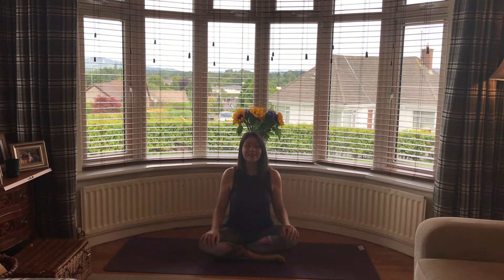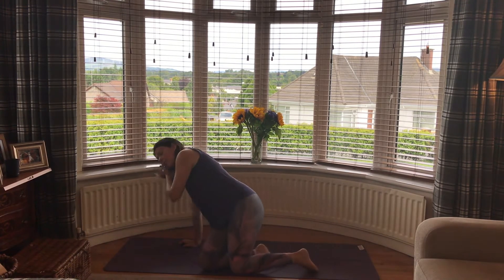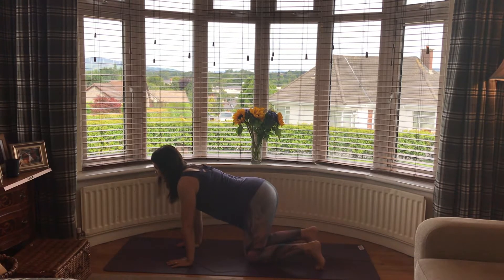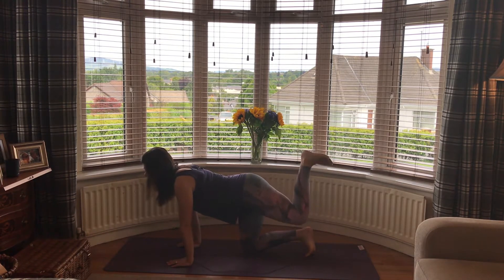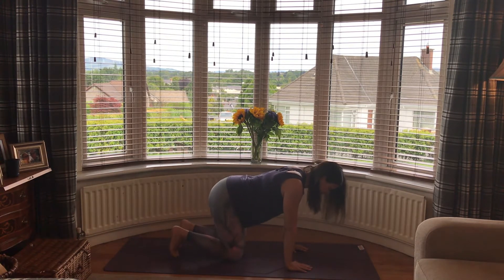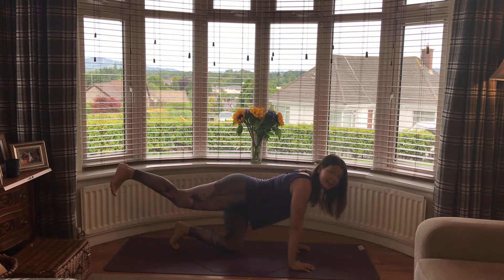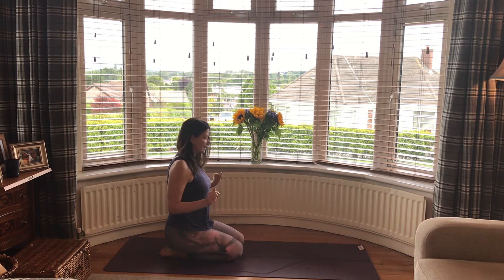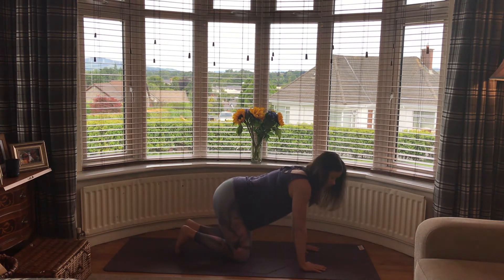Yoga Flow with Megan: Yoga for Glutes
Tone and stretch with this 15 minute yoga practice designed to strengthen your glutes.